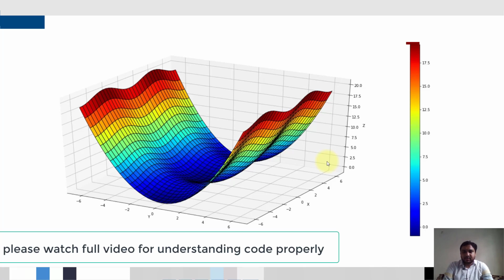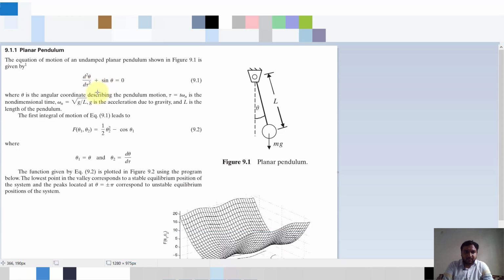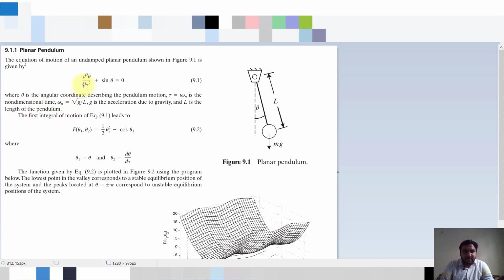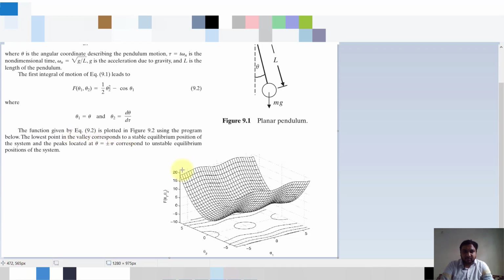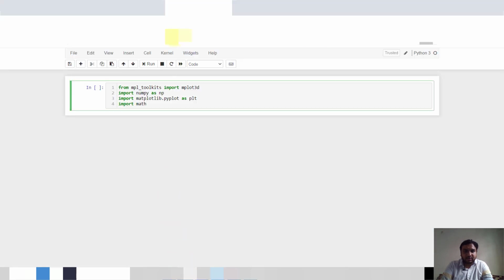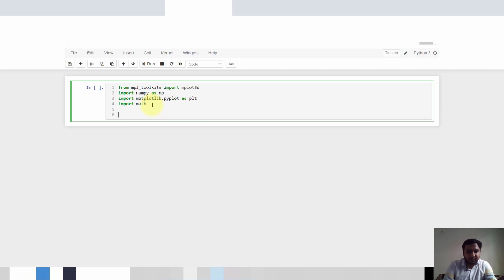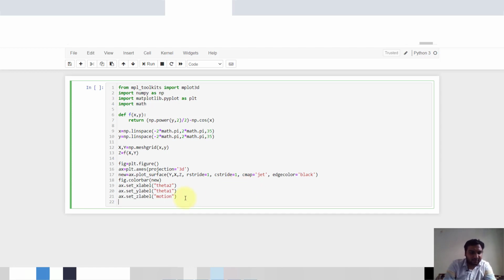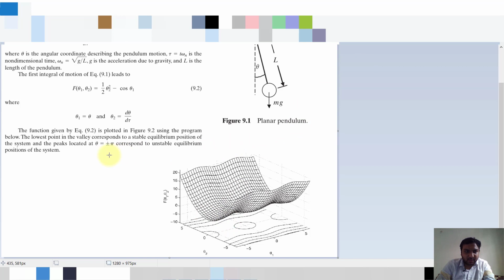3d Pendulum motion simulation by using python | Python for mechanical engineer